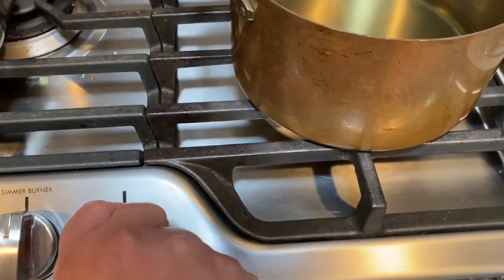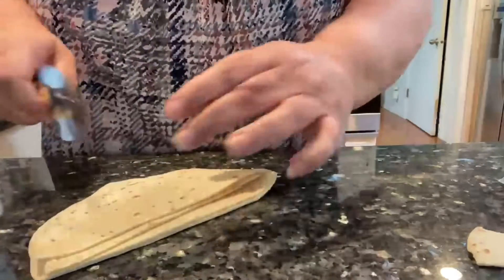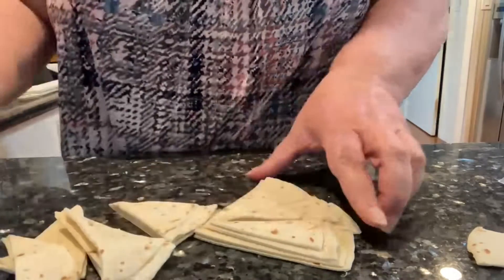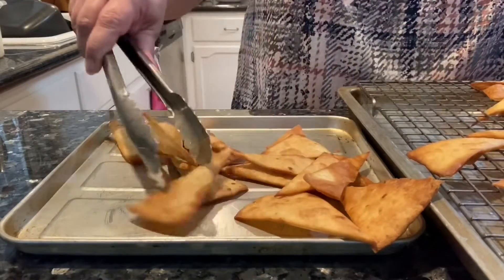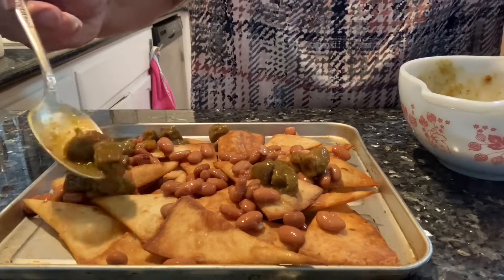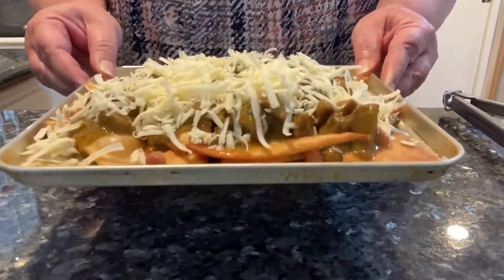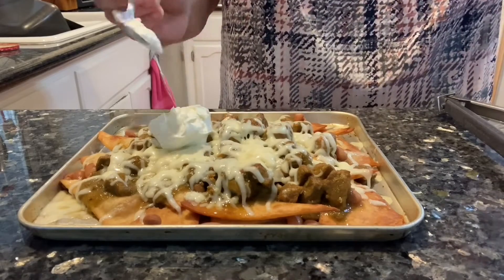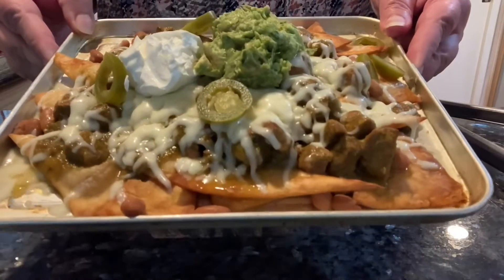Chile Verde Nachos